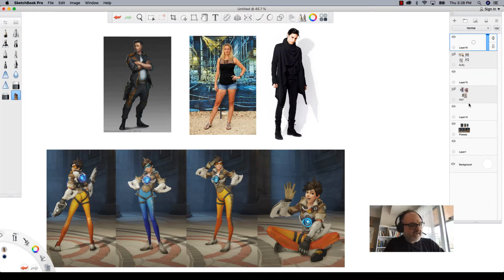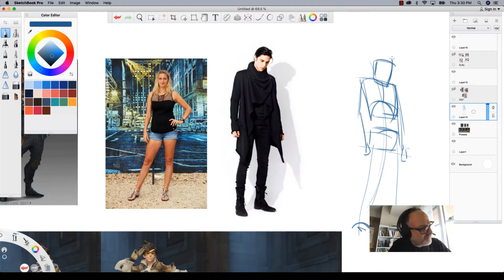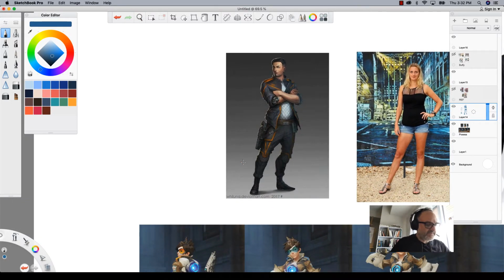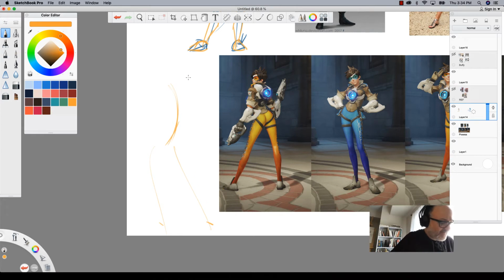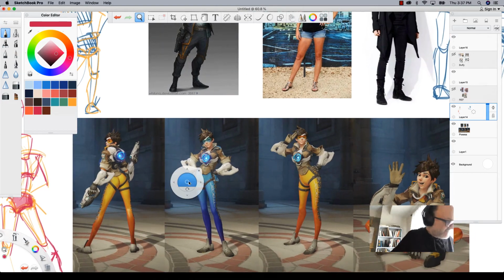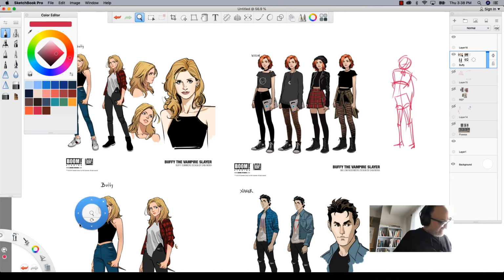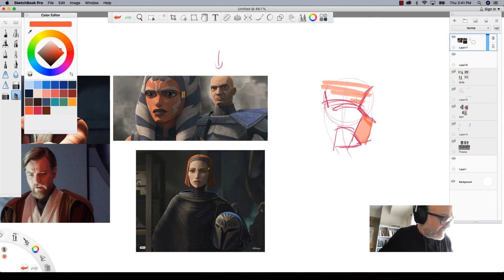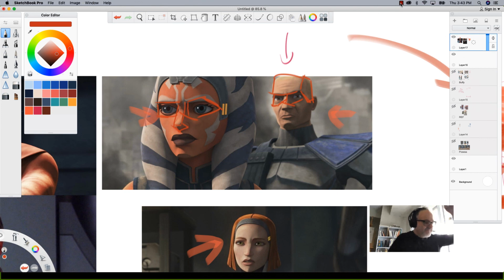Gr12 Character Design Importance of Having Reference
Gr12 Character Design Importance of Having Reference to work from